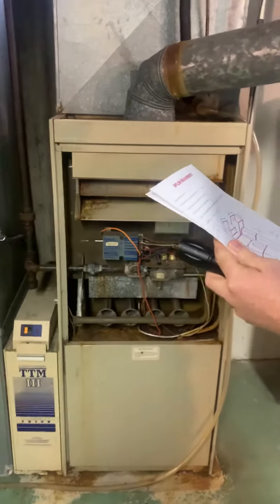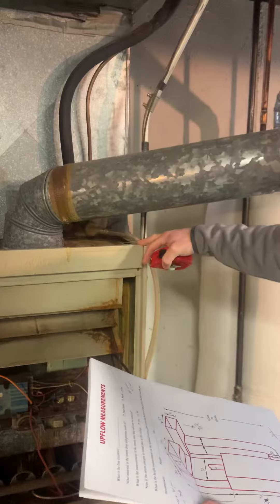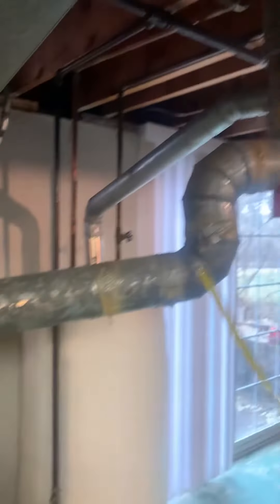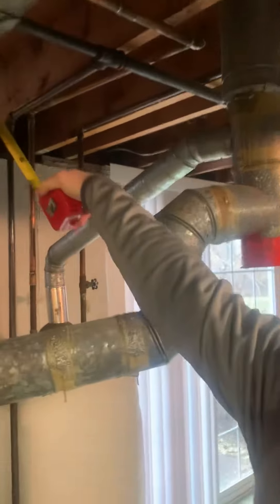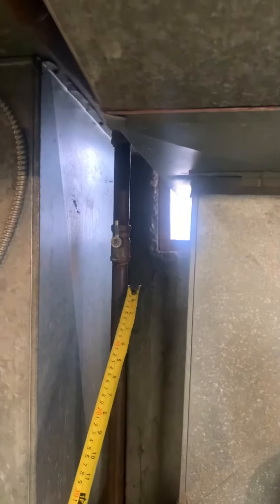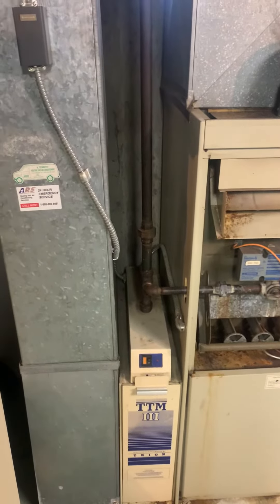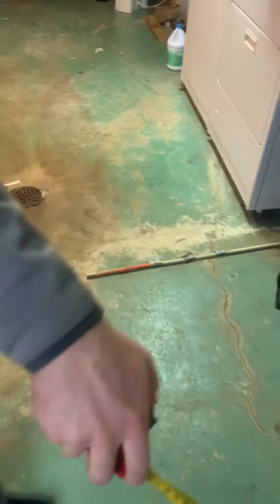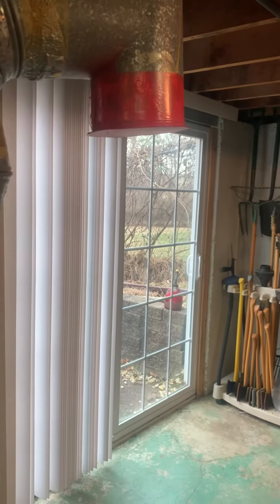JL Reed Furnace 01.17.20